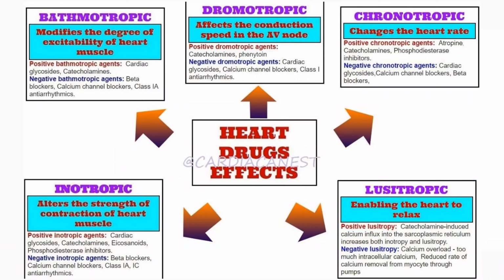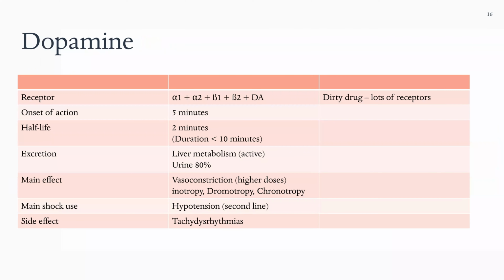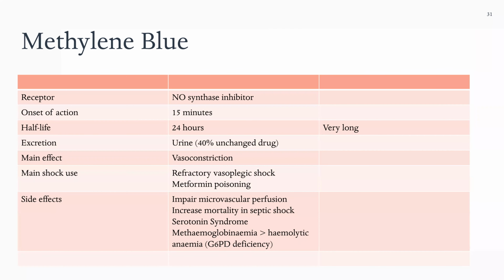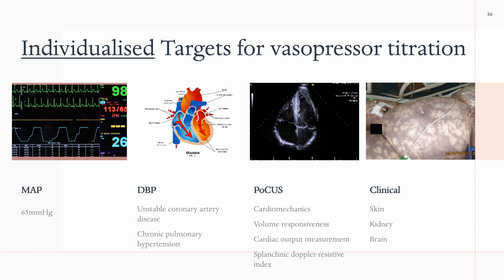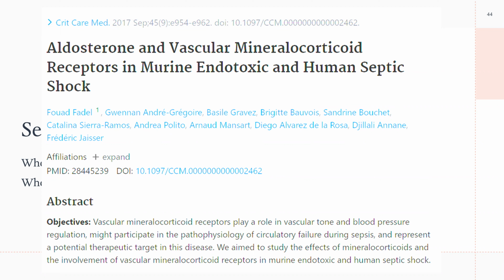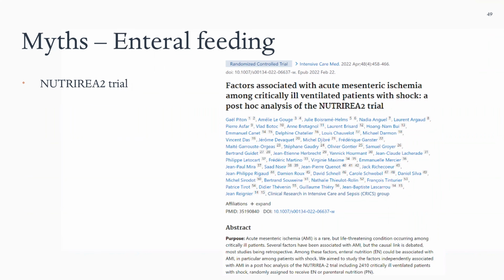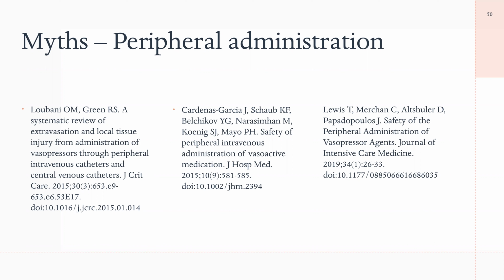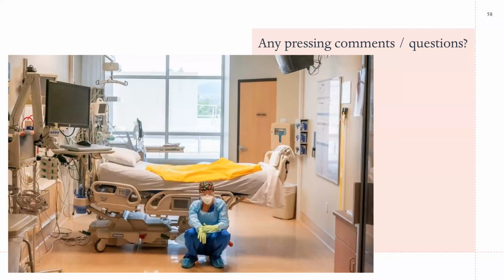Vasopressors + Inotropes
An approach to Vasopressors + Inotropes - from the South African Emergency Medicine perspective.
Nice details about the different agents.
Tackles some of the myths about maximum dosing of adrenaline + use of peripheral pressors.

Presented by Dr Friedrich Petrick